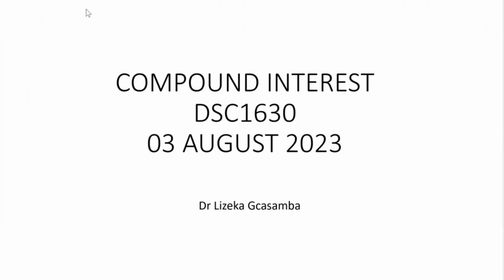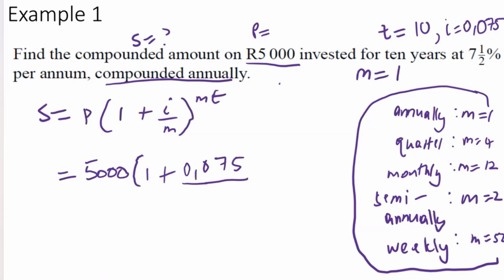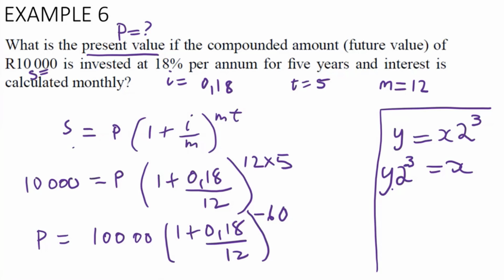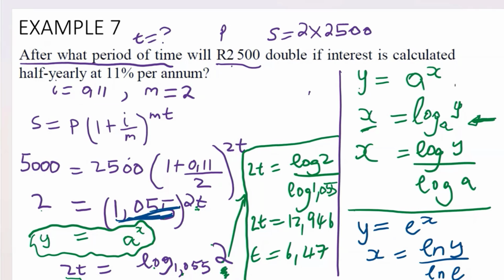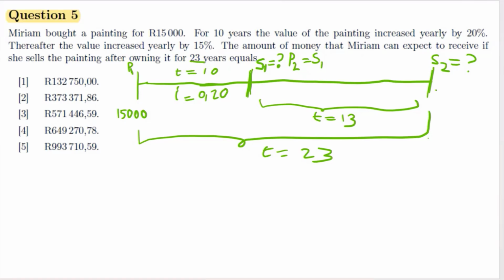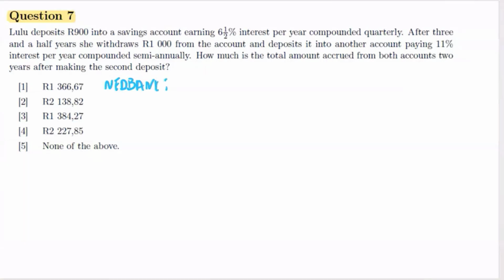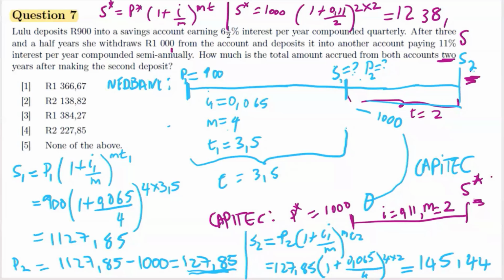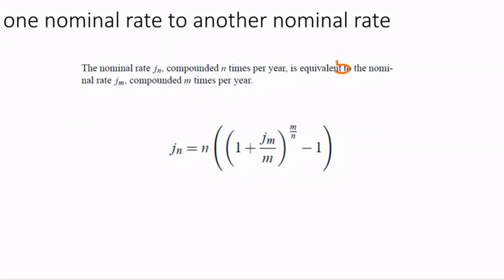DSC1630 Chapter 3 Compound Interest 03082023 Project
DSC1630